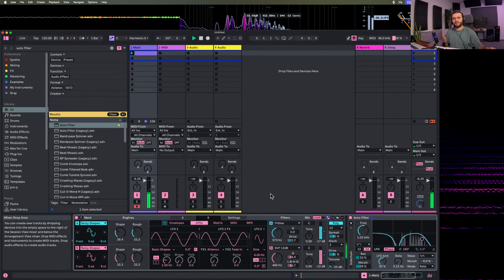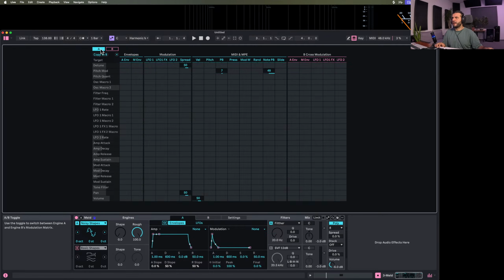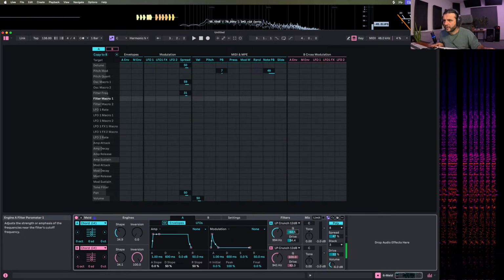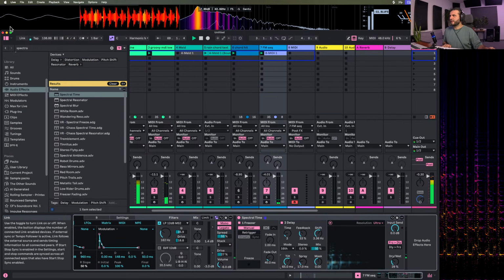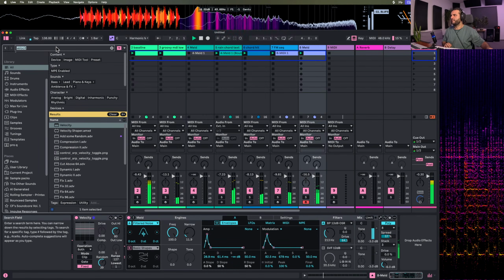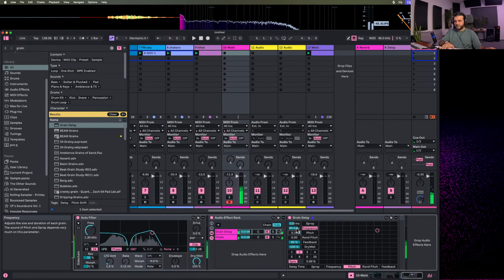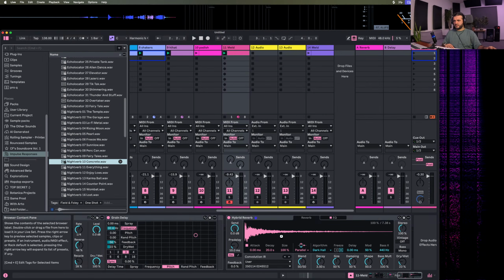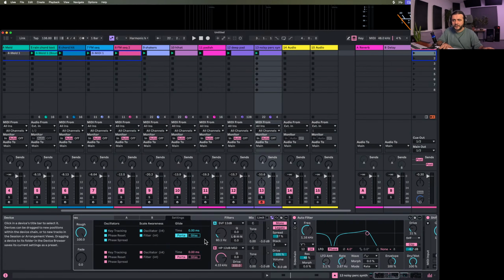Creating a Techno track with a focus on Meld | Live Stream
Today I'll work on a new a track entirely produced with Ableton Live's Meld :)